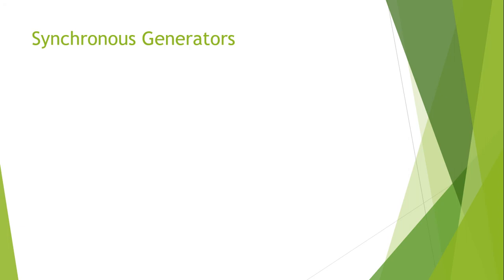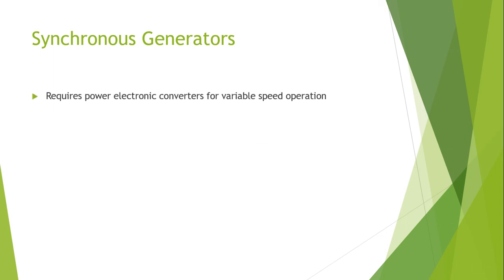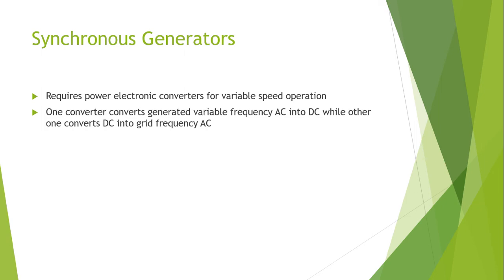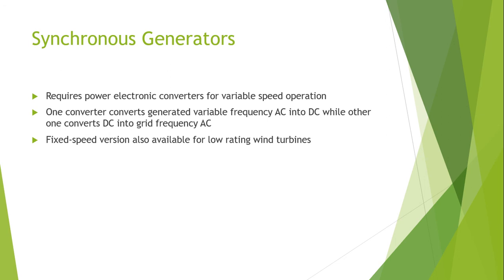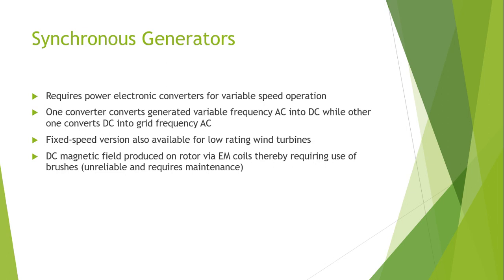LECTURE #26 4 SYNCHRONOUS GENERATORS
A synchronous generator is a synchronous machine that converts mechanical power into alternating current (AC) power via electromagnetic induction. Alternators and alternating current generators are other names for synchronous generators. The term "alternator" is used because it generates alternating current (AC).